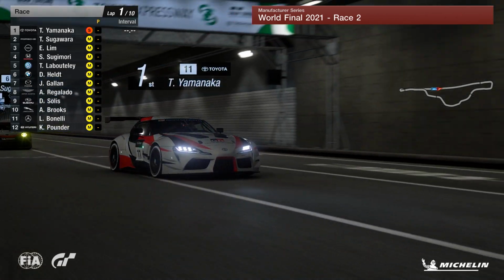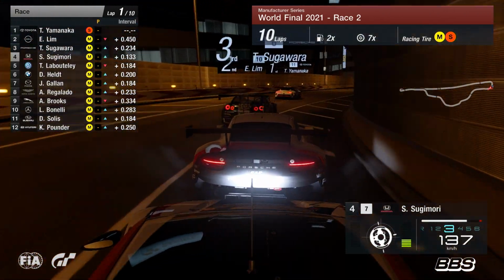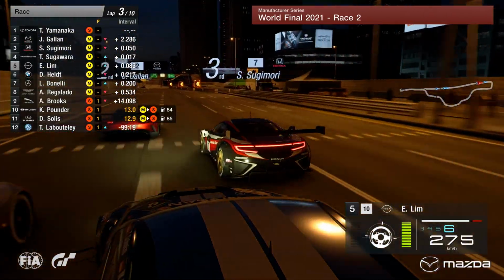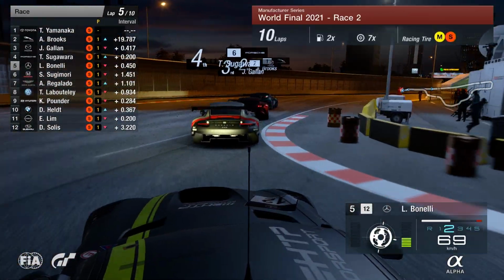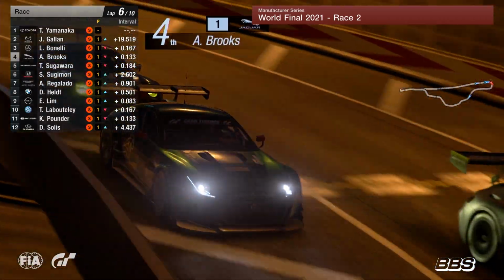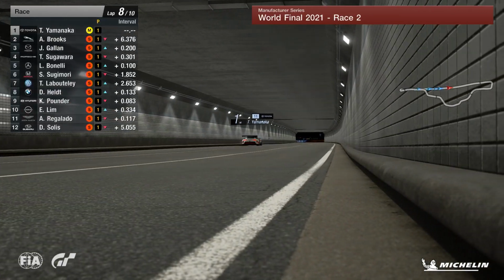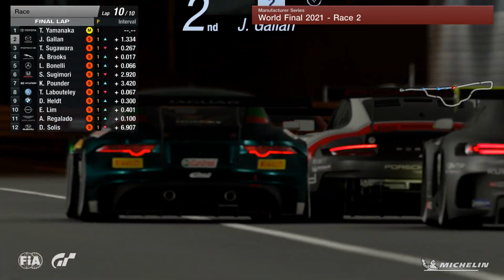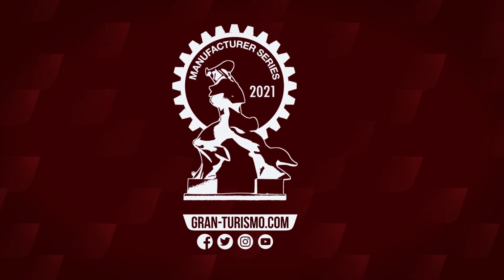Manufacturer Series Race 2: Highlights | Gran Turismo Sport 2021 World Series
Race two of three in the 2021 Manufacture Series World Final saw some of the world's best drivers face off under the lights at Tokyo Expressway.

Toyota, who won the opening race with Coque Lopez, were represented this time by Tomoaki Yamanaka. Could he continue their excellent form ahead of the Grand Final?

Follow GranTurismo​​​​ TV to keep up to date with the 2021 FIA Gran Turismo World Series​​​ and for more GTSport​​​​​​​​ content.